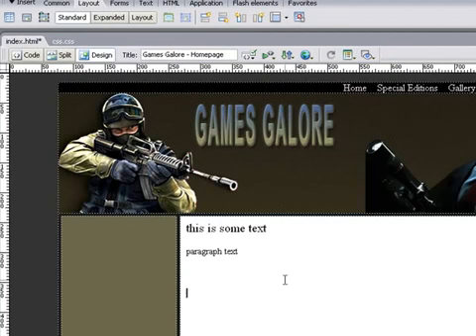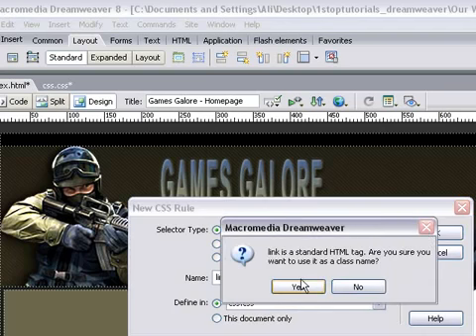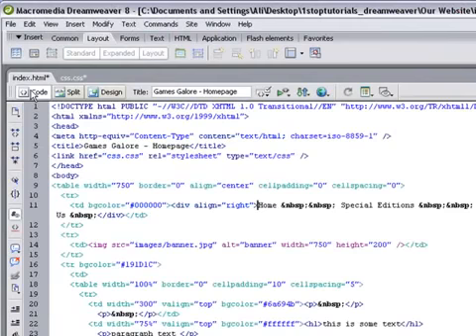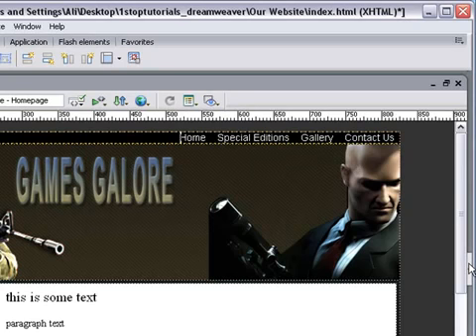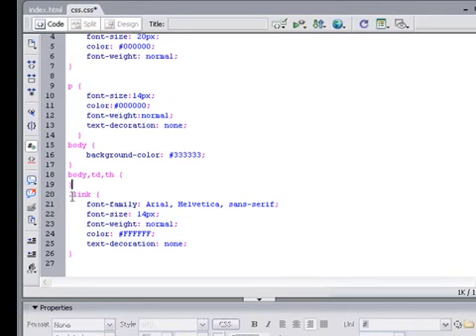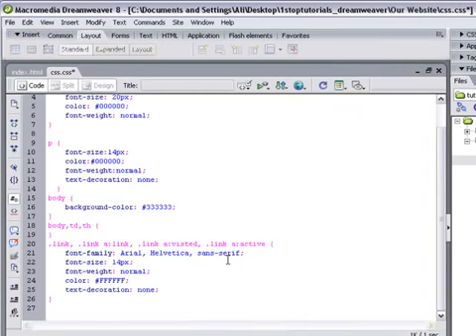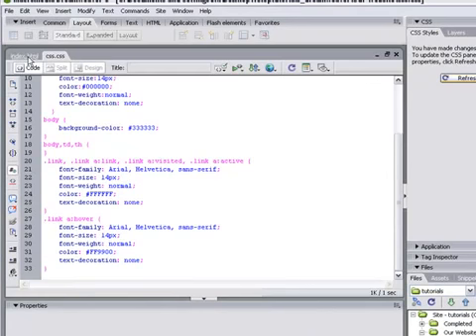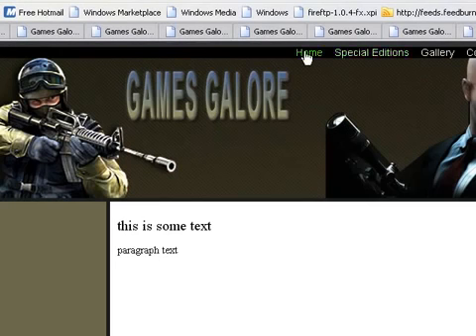How To Build Website Dreamweaver Lesson 8